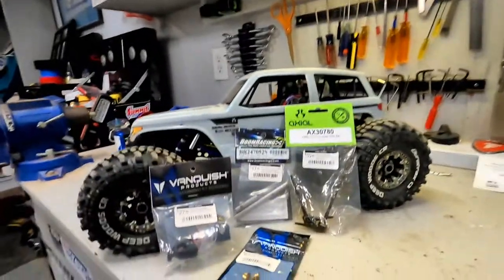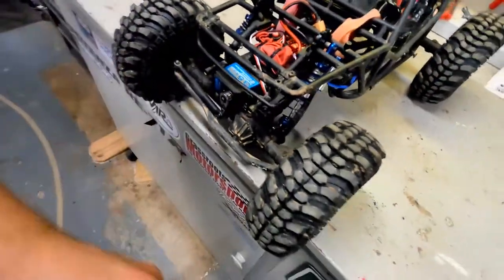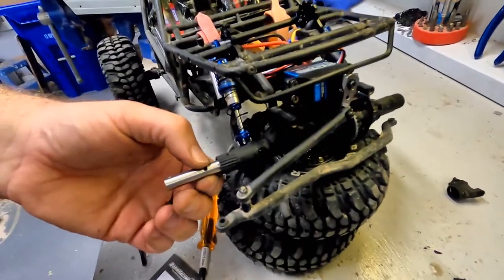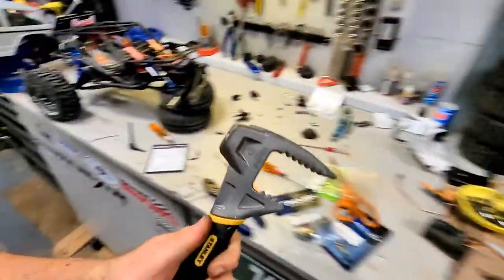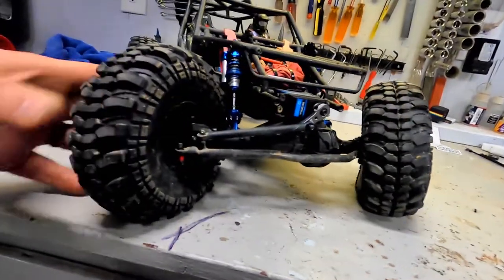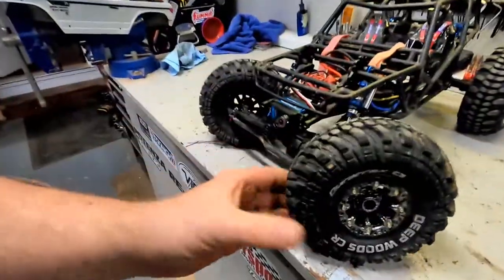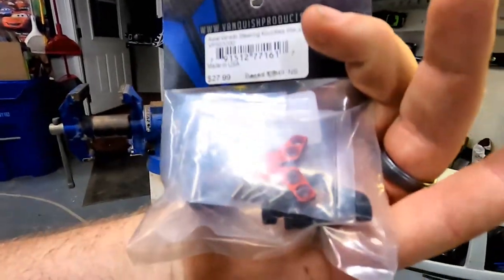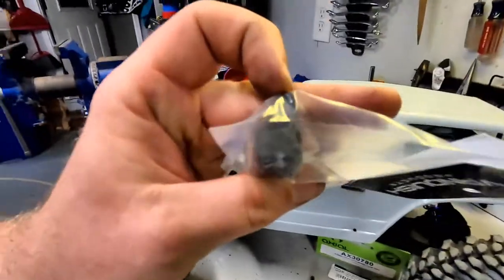Axial Wraith Steering Upgrade - Vanquish, Universals, BoomRacing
Part 2 of our Axial Wraith upgrades!
This has been a annoyance for a long time...poor turning radius!
To help fix this, Vanquish knuckles and Axial Universal axles come to the rescue!   To add a little more while we are at it, we threw in some BoomRacing steel tubes for some added strength.

Parts list:
Vanquish knuckles

Axial Universal Axles

Boom Racing Steel Tubes